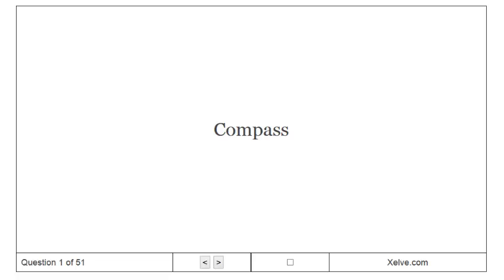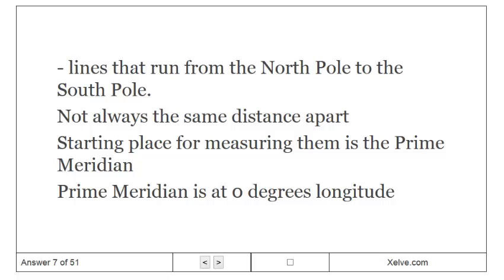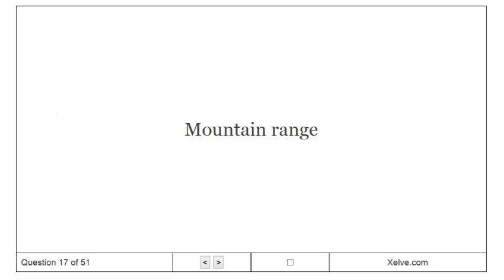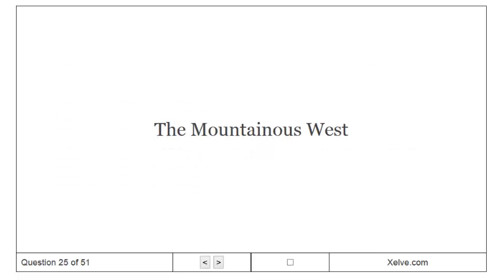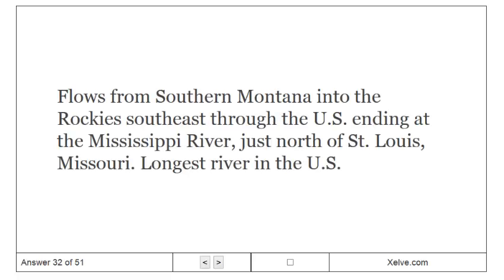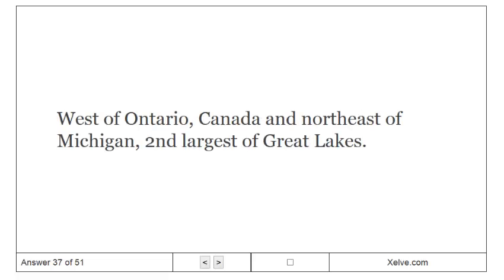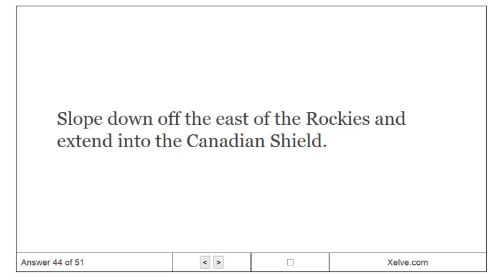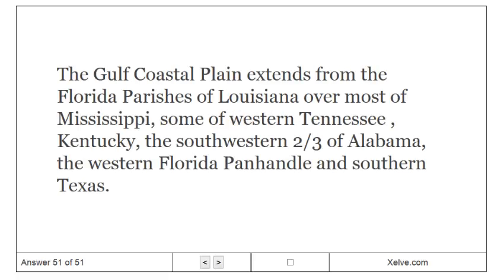Introduction to U.S. History - 1. Geography - Flashcards